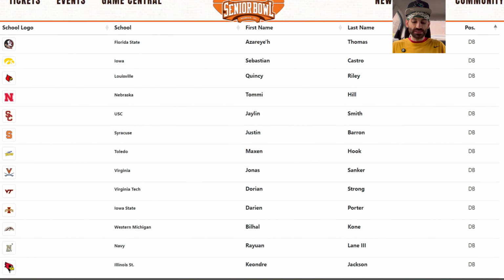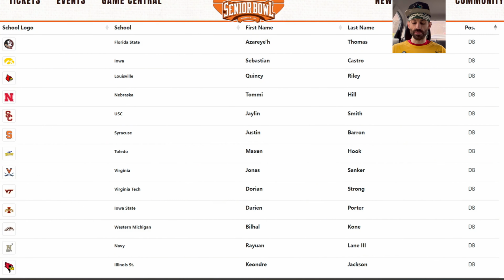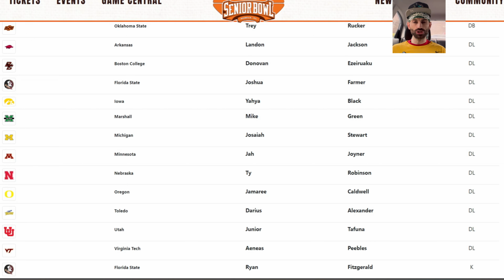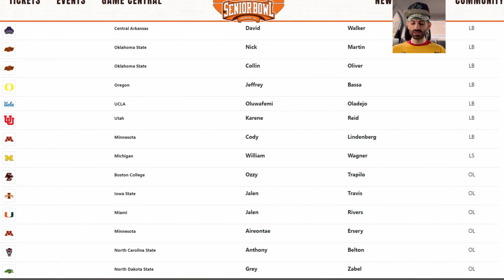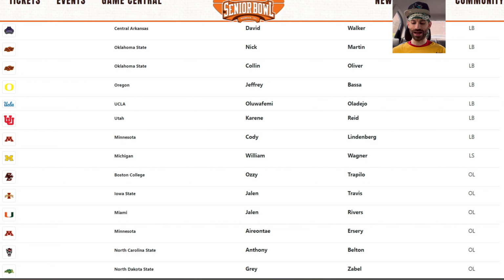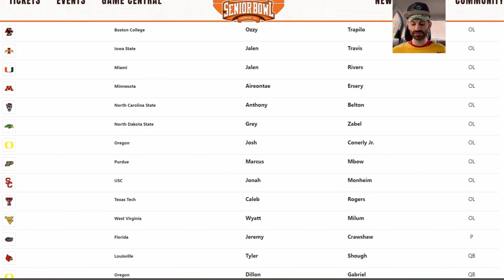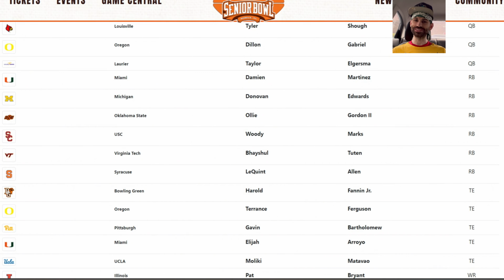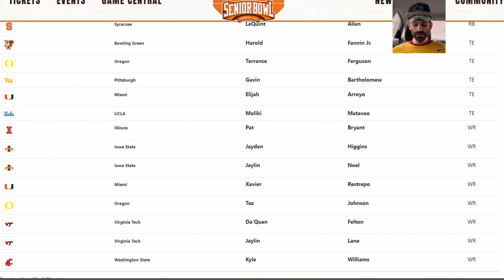2025 Senior Bowl National Team Recap | DAY 1 RISERS AND FALLS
2025 REESES SENIOR BOWL DAY 1 RECAP FOR THE NATIONAL TEAM
WE WILL TALK ABOUT RISERS AND FALLS FROM DAY 1

There were some big names standing out on day 1 of the Senior Bowl, and we have to talk about guys like Anthony Belton, Grey Zabel, Jeffrey Bassa, Dillon Gabriel, Quincy Riley, Azareye'h Thomas, and many more for the Senior Bowl.